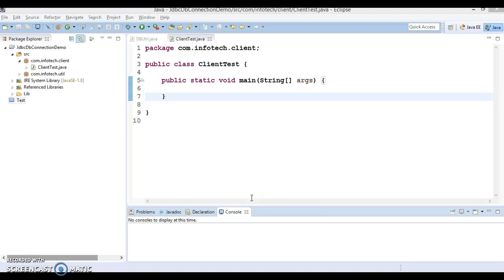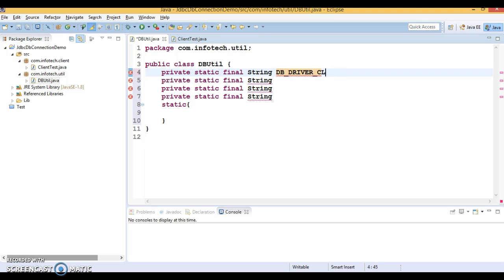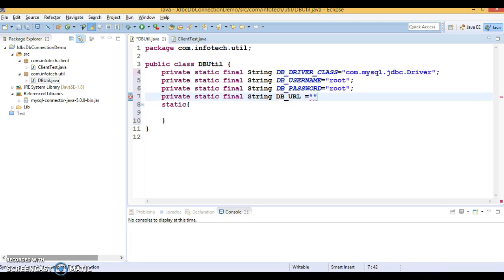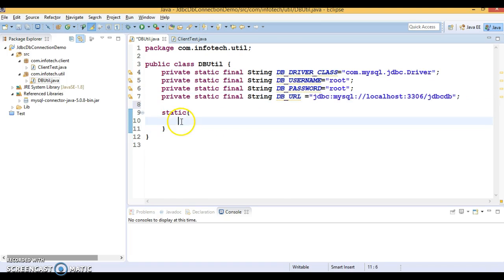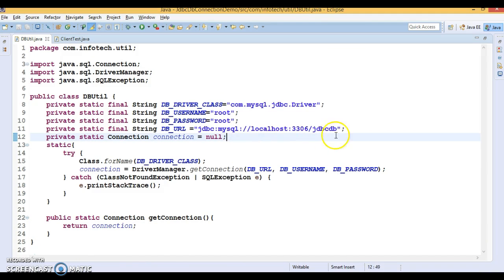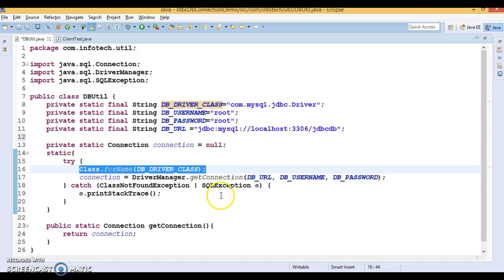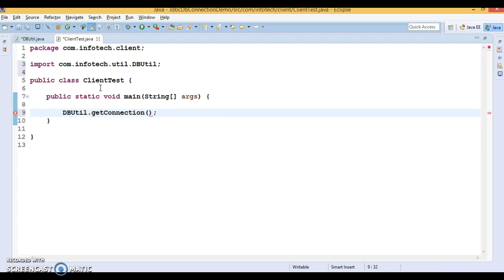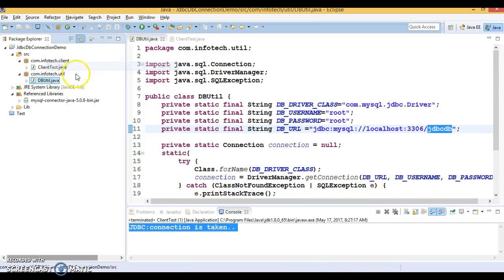4.JDBC:Database connection Practical Example |How to make connection between jdbc and Mysql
In this video you will learn how to take JDBC:Database connection using a demo project.